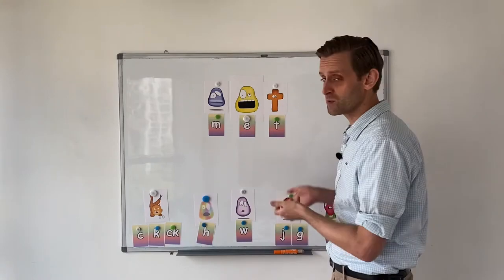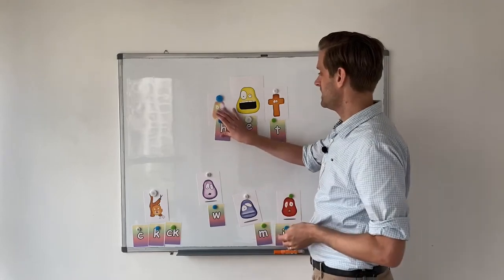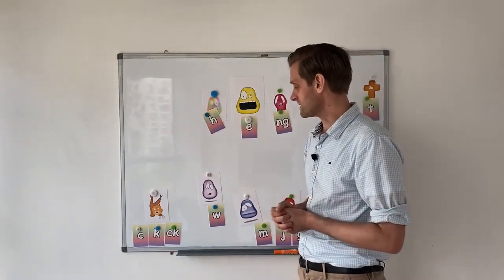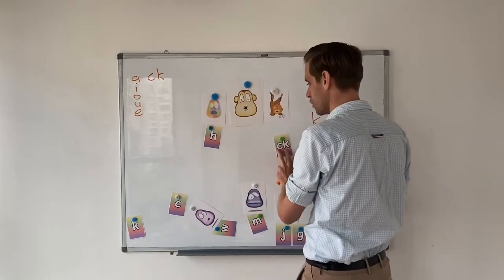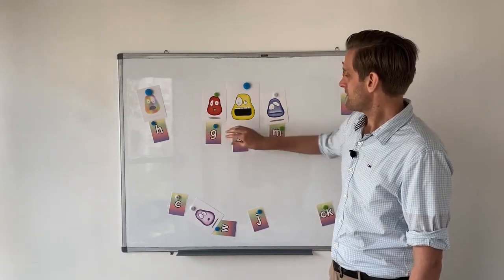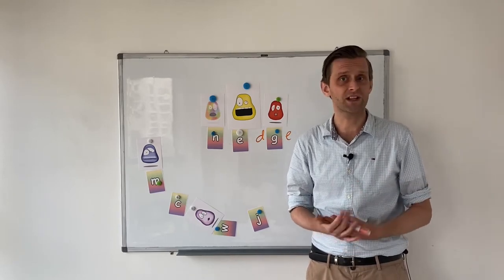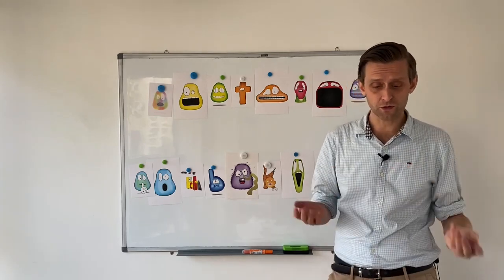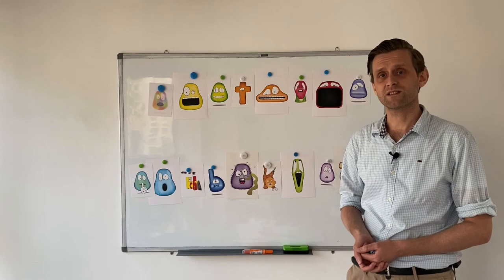Games and ‘up’ activities 8 blending and discovery learning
This is the third and final video looking at blending activities that can be done in phonics lessons.  Blending practice is vital for students, and games and 'up' activities are the best way for it to be approached in phonics lessons.

This video looks at how some of the most significant benefits of doing blending activities lie in the possibilities that come from allowing students to experiment and discover for themselves.  If a teacher is supporting learners effectively, the learning opportunities that come from this can be some of the richest and most beneficial in a phonics course.